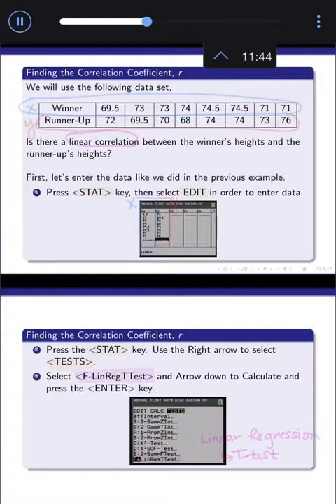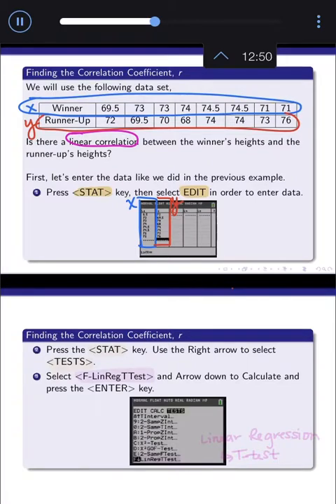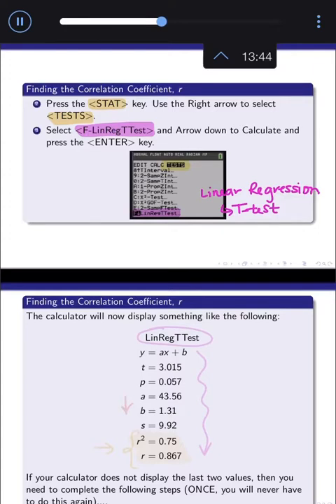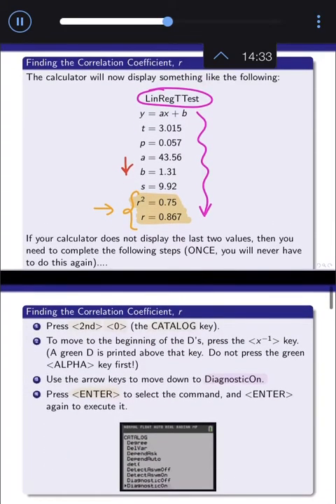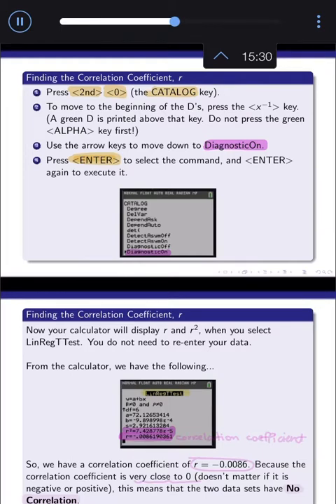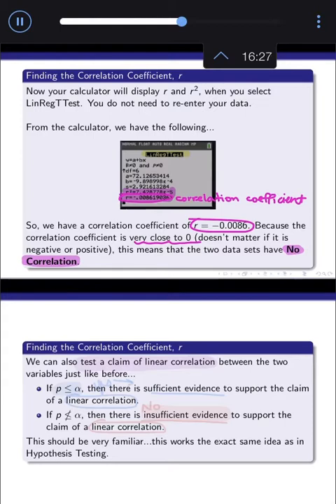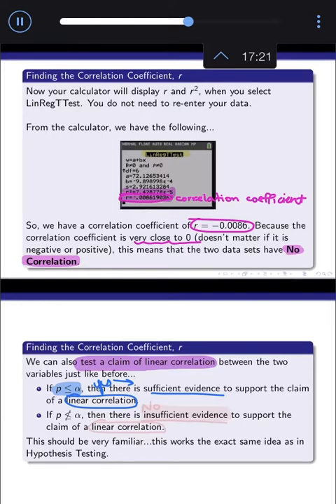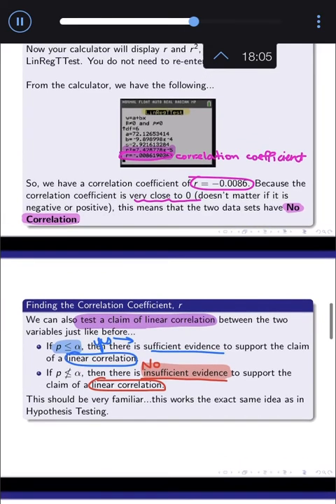STA 2023 Chapter 10 Section 1 Part 3